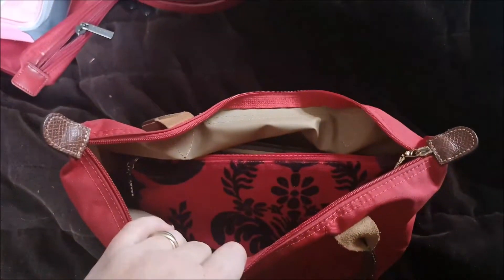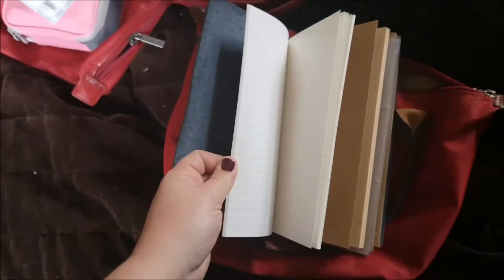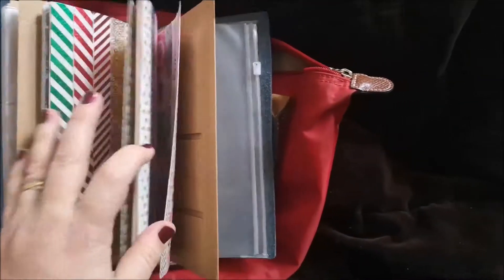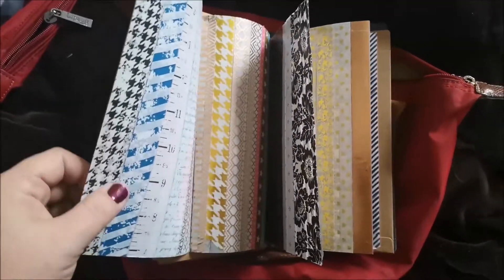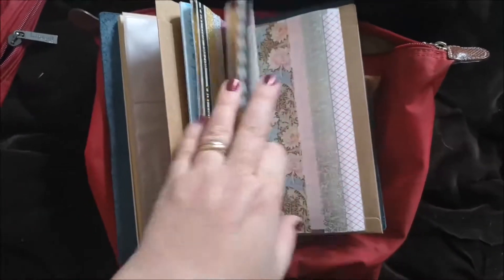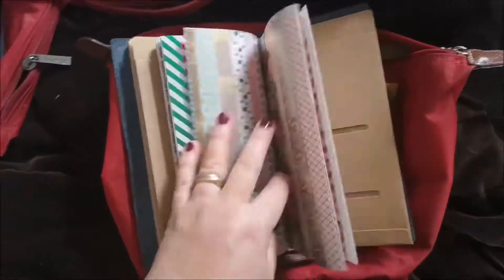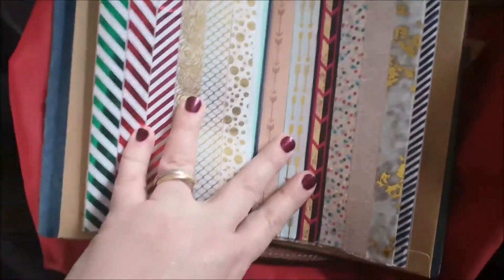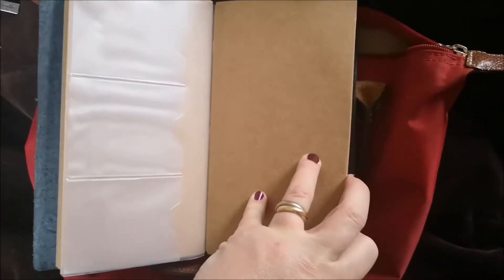TN/ Washi book to go -english-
Need washi tape on the go without any bulk?
Check out this idea!